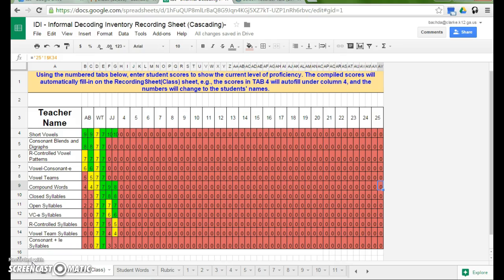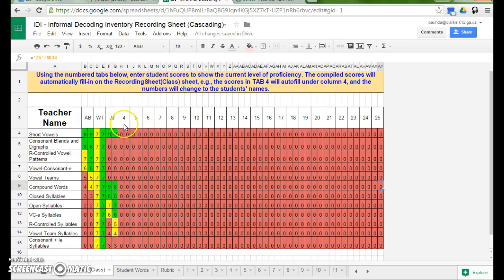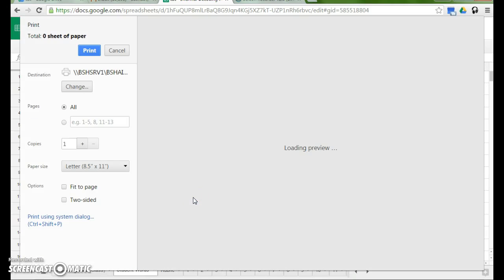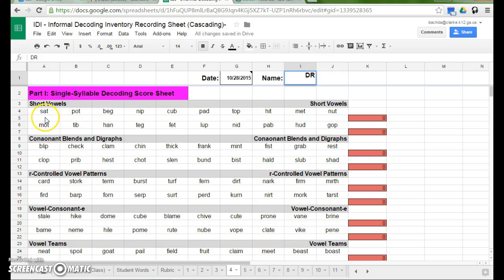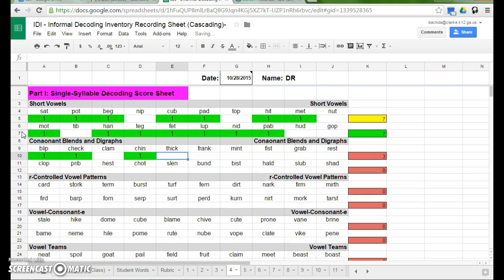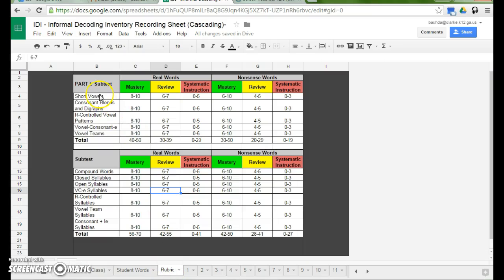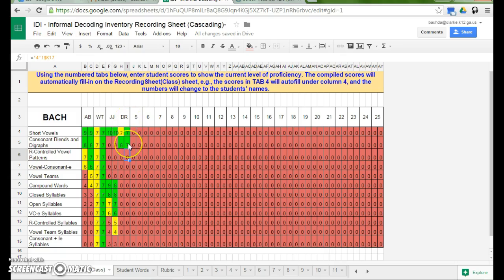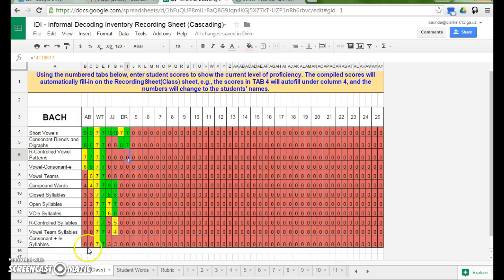IDI - Informal Decoding Inventory Recording Sheet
2023 Update. Yes. I still share this, and I've updated the spreadsheet with checkboxes instead of typing 1s in the fields to be counted.

This is a tutorial of a Google sheet that I made to make the data collection of this assessment more efficient for teachers.
This assessment itself comes from Differential Reading Instruction in Grades 4 and 5 by Sharon Walpole, Michael C. McKenna, and Zoi Philippakos.
So the use of this recording tool is also only for the use of those who have purchased the book.